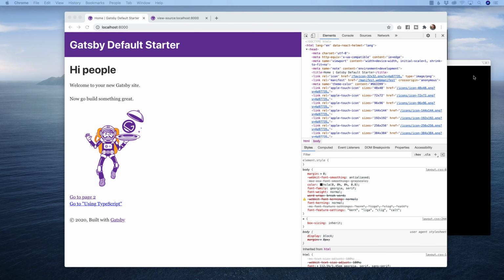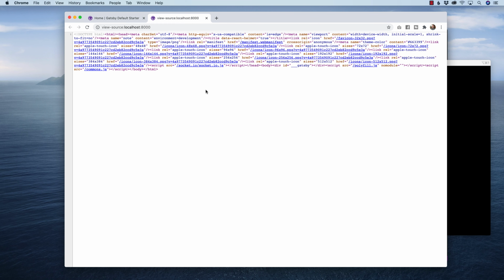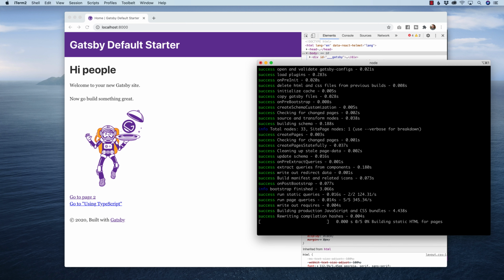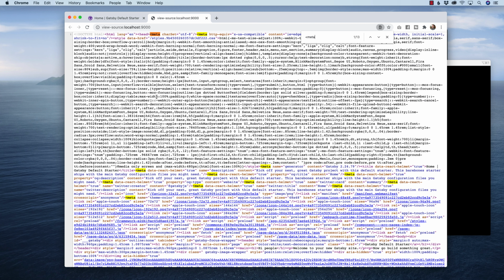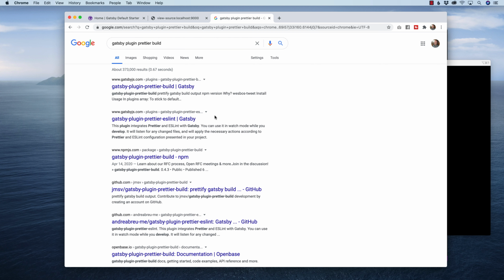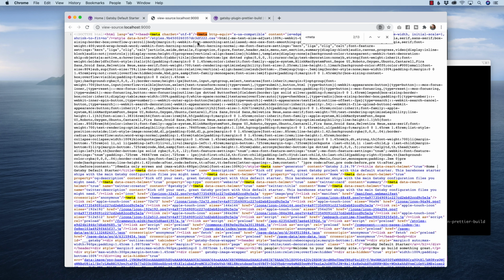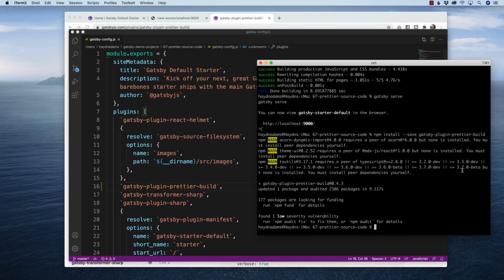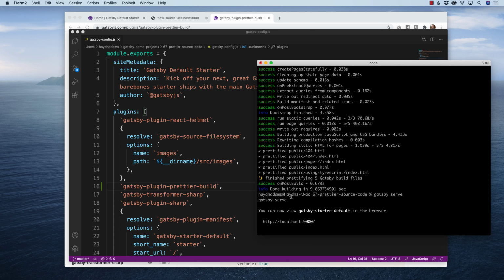How to make Gatsby JS Metadata Viewable & Readable in View Source // GatsbyJS tutorial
A viewer asked me how to view the Gatsby metadata within the view source. By default and while working in Gatsby develop, you can't. But with Gatsby serve, you can. It's a quieter gatsby command but one that that can ensure your site, and your metadata, is looking good.

I'll also go into how to prettify your code as well using a Gatsby plugin.